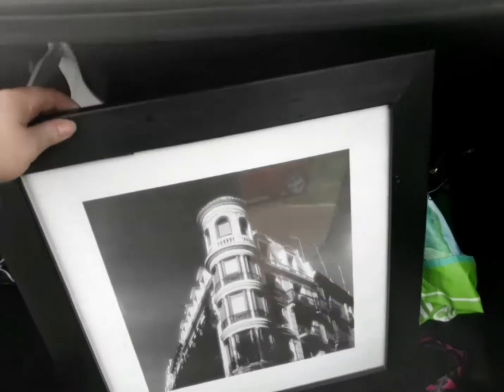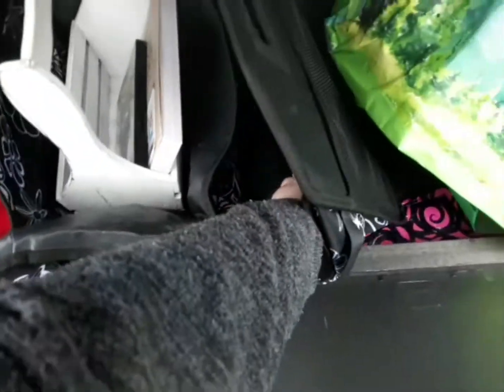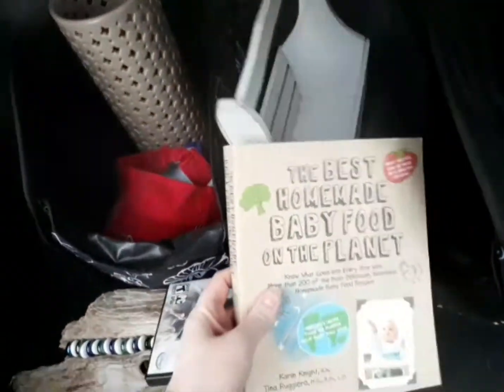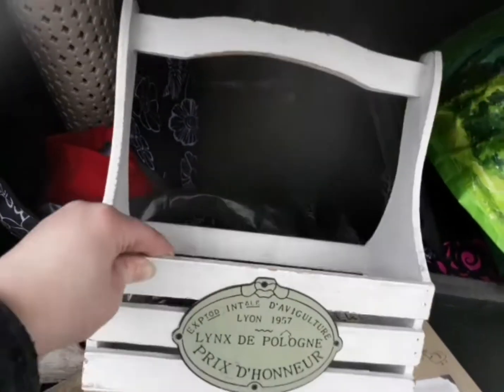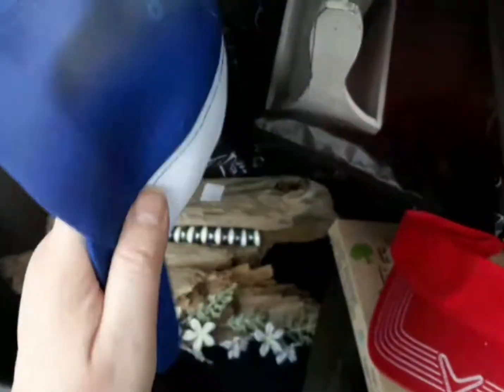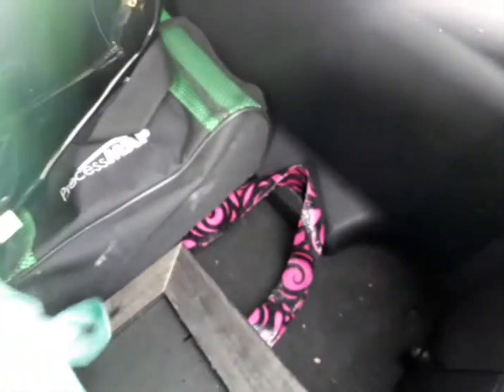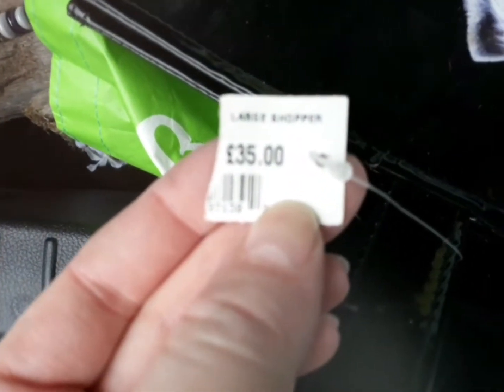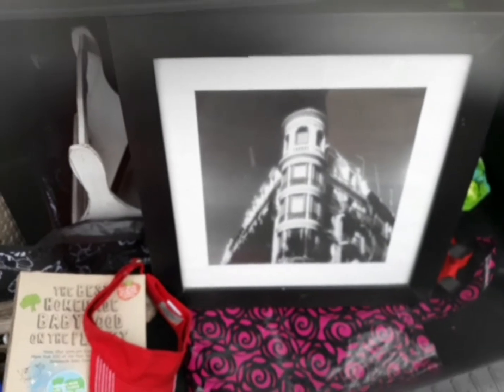Curb Alert Haul! Finding Freebie Items to Resell!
I found some great items on the curb to resell on my Poshmark, Ebay, Mercari and Facebook Marketplace pages! Check out my loot after a Huge Citywide Garage Sale on 5-15-21!